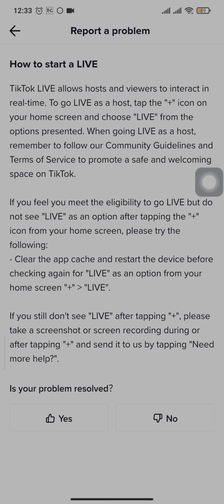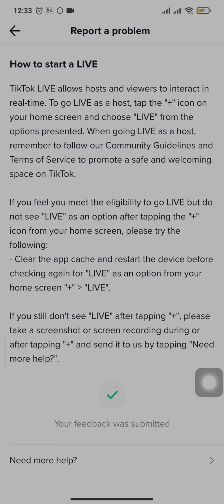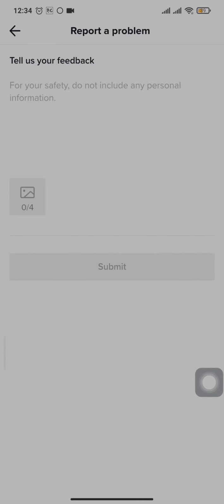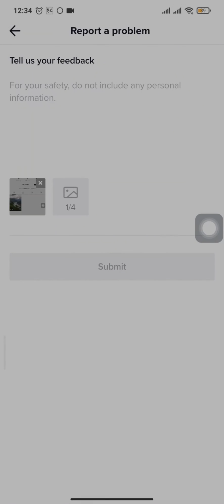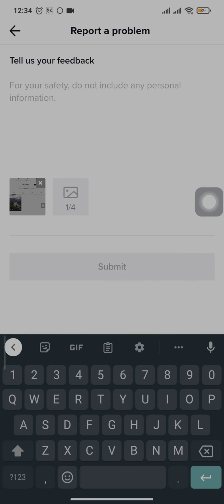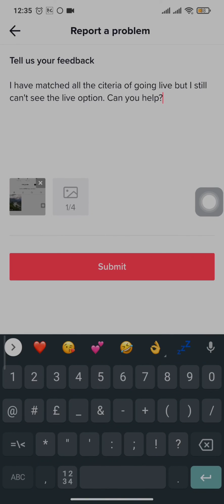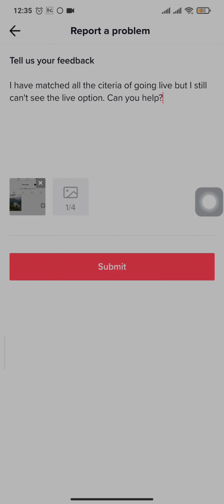TikTok Live Option Not Showing Problem (Solved) | Fix TikTok Live Button Missing (2022)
Why live option is not showing in TikTok?
This video walks you through the step by step process of how to fix live option not showing on tiktok. Watch the video till the end and learn the steps in detail.